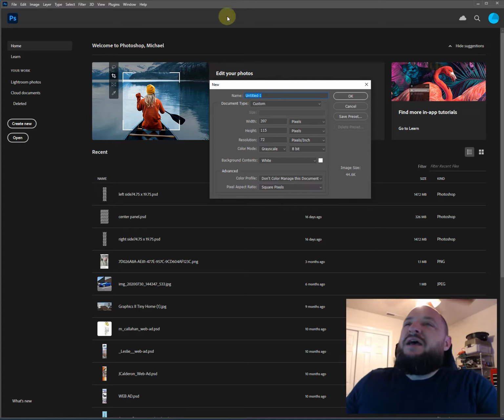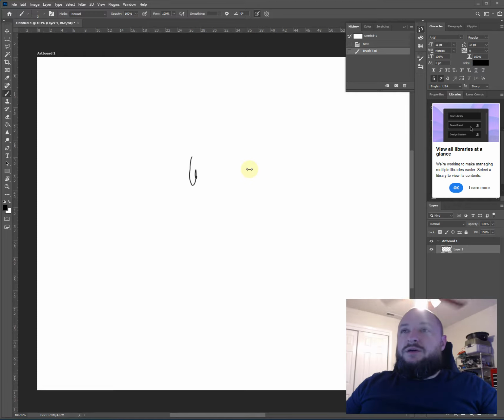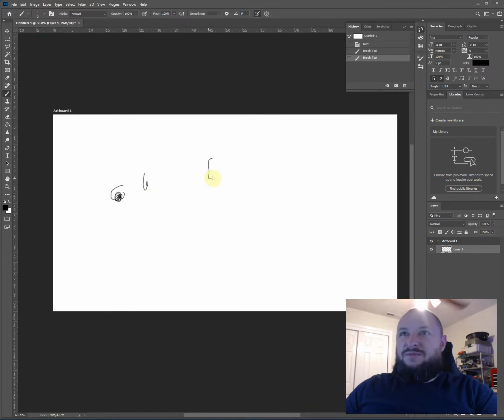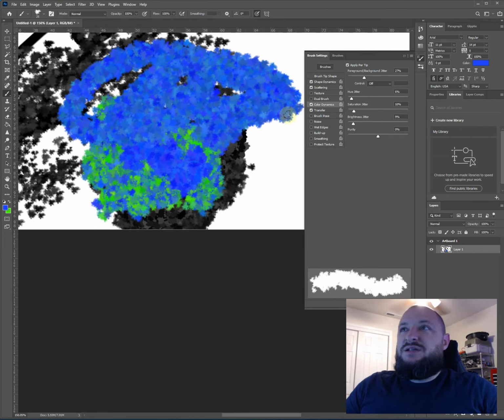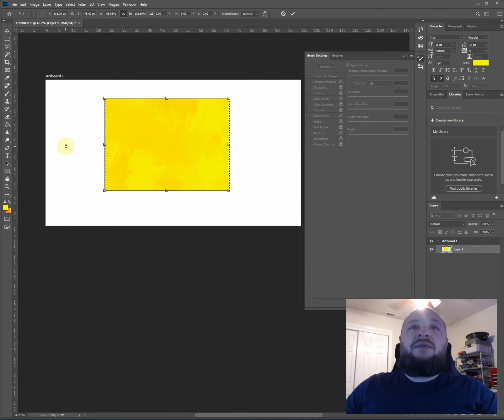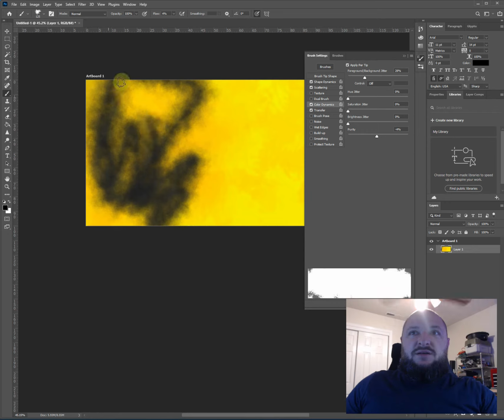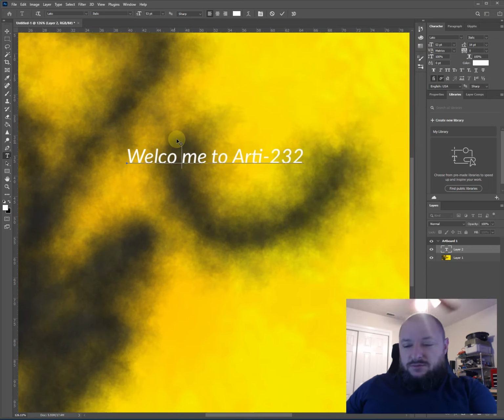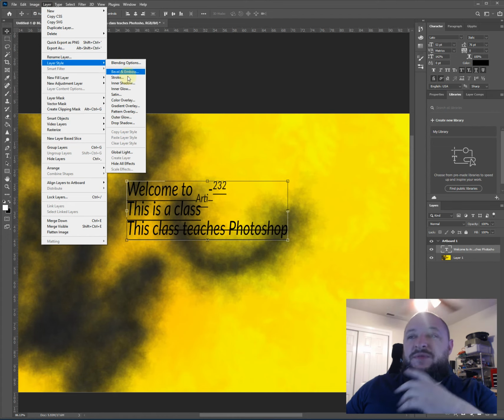Lecture 1-2, Photoshop Basics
Quick breakdown of Photoshop tools for this weeks Milestone